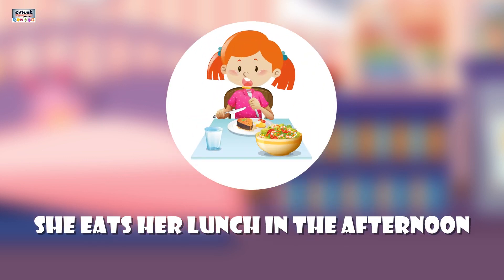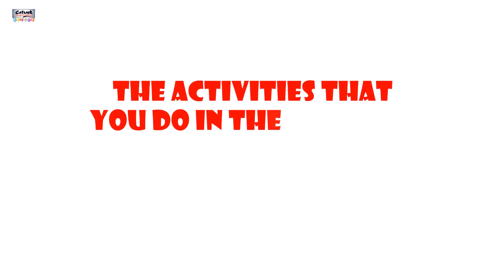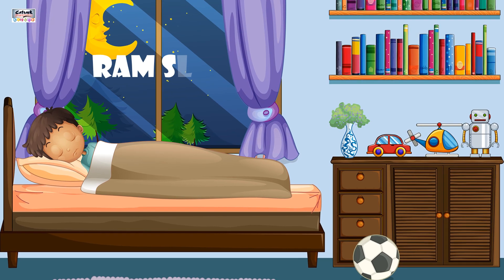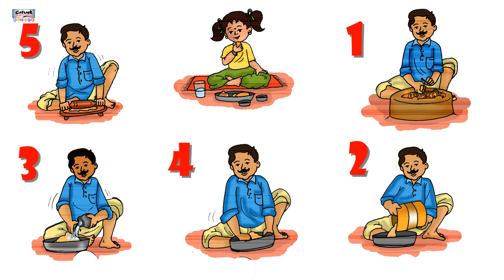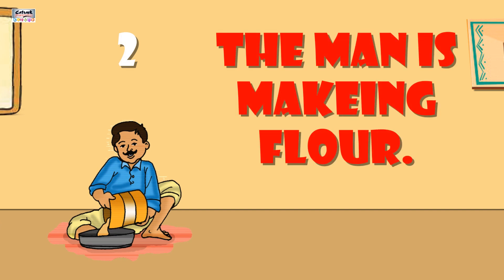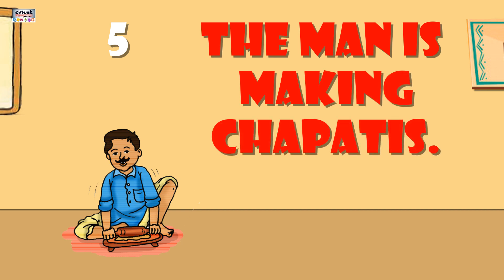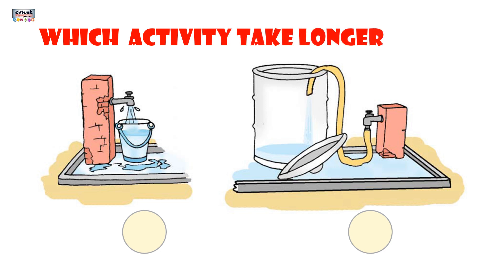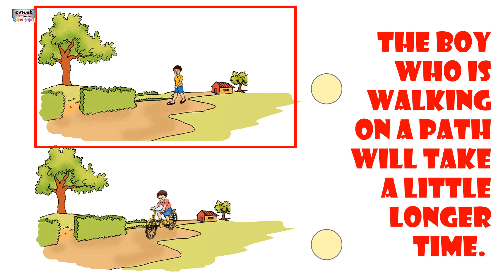Time | Class 1st Maths Chapter 6| NCERT/CBSE | Learn Time With Different Activities & Exercises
Time | Class 1st | Maths Chapter 6 Telling Time

Time Class 1st Maths - Chapter 6, in this video we will learn the activities that you do in the morning. Number the activities in sequence & also will learn an activity that will take a long time.

Sampada's Day

Sampada Get up for school

She Eats breakfast.

She read a story in school.

She Eats her Lunch in the afternoon.

She Plays with her friends.

She studying in the evening.

She Sleeps at night.

The activities that you do in the Morning, Evening, and Night.

Ram takes a bath in the morning.

Seema brushes her teeth in the morning.

Girls play in the evening.

Ram Sleep at Night.

Number the activities in sequence.

The man is grinding grains.

The man is making flour.

The man is mixing water with flour.

The man is Kneading the dough.

The man is making Chapatis

The Girl is eating chapatis with vegetables.